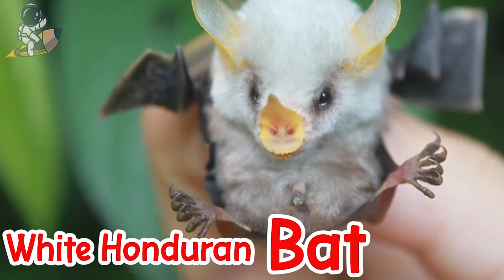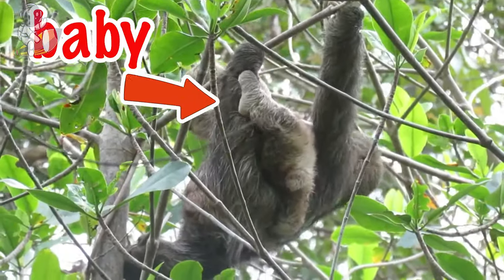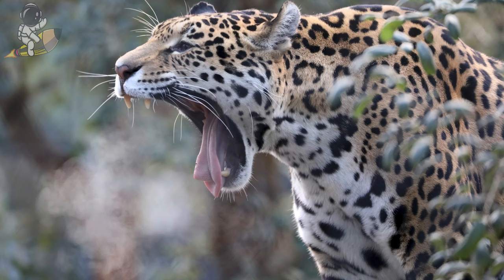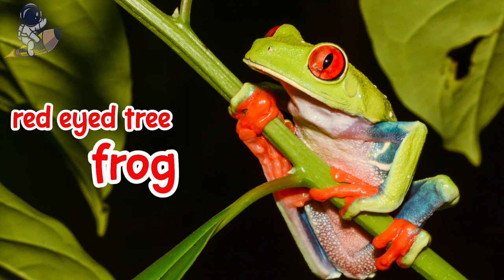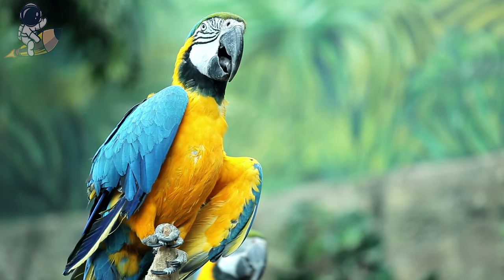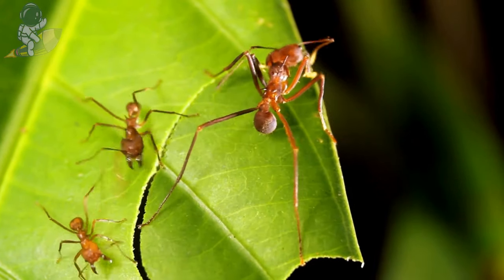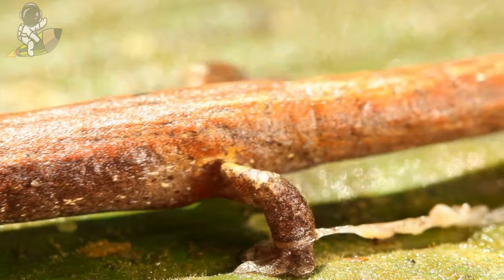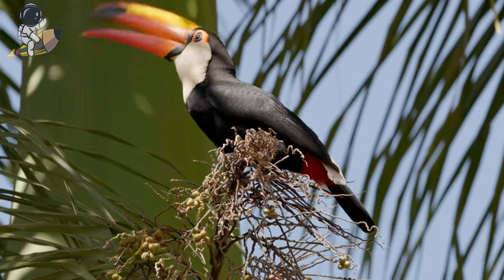Let's Learn about Rainforest Animals! | Preschoolers & Kids | Learning about Rainforest Animals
Let's learn about some rainforest animals! We'll learn some very interesting facts about:
White Honduran bat
Brown-throated sloth
Blue poison dart frog
Jaguar
Blue morph butterfly
Red-eyed tree frog
Blue & gold macaw
Giant anteater
Leafcutter ant
Golden lion tamarin
Bolitoglossa salamander
Toucan